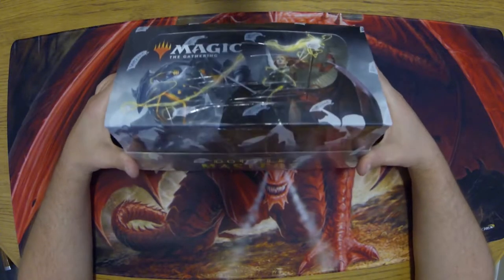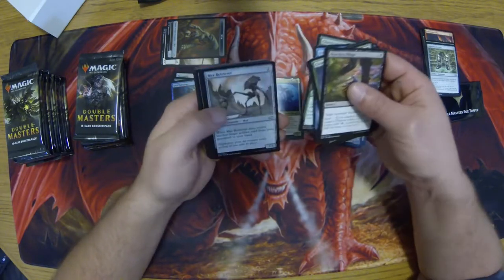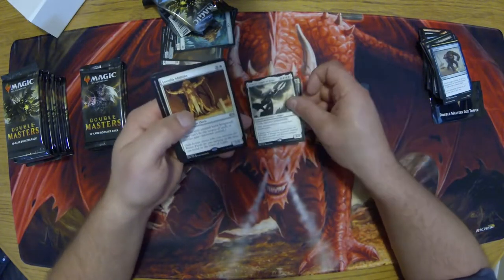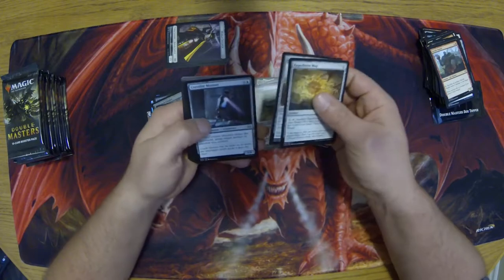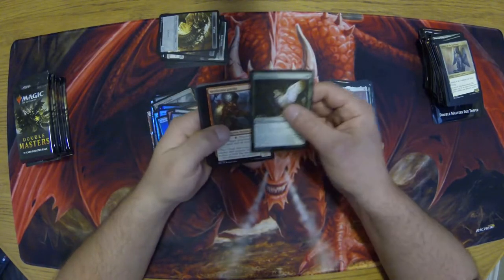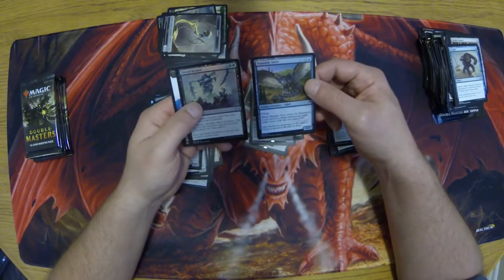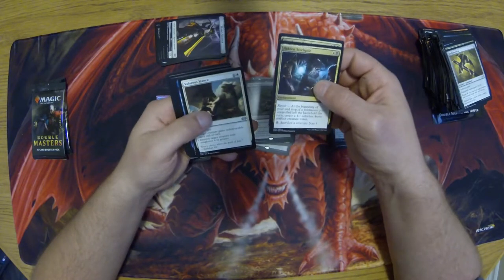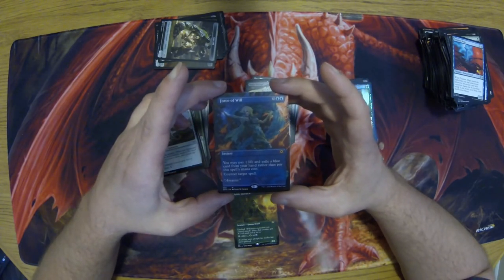Double Masters box opening!!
I just opened a box of Magic the Gatherings new set Double Masters! Tune in to see what was pulled. Spoiler alert... there was some GREAT CARDS!